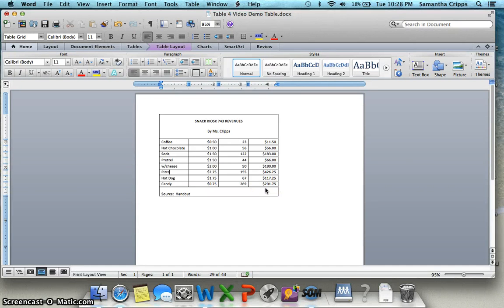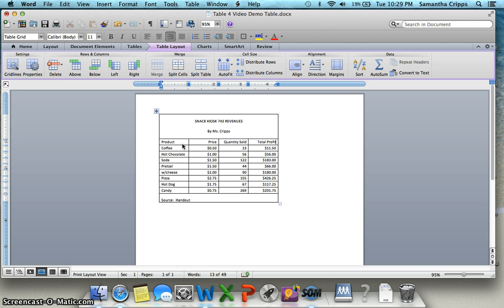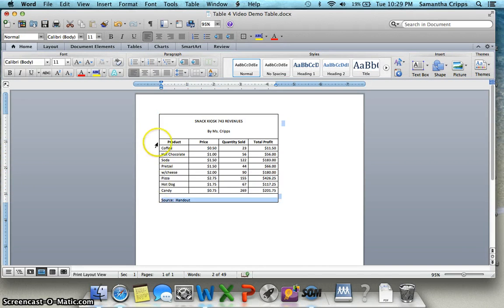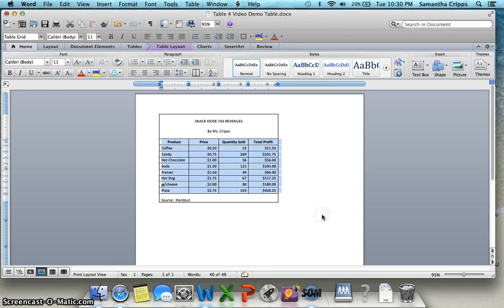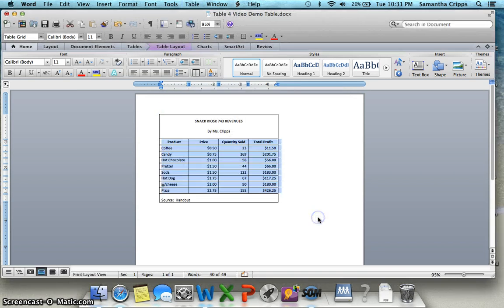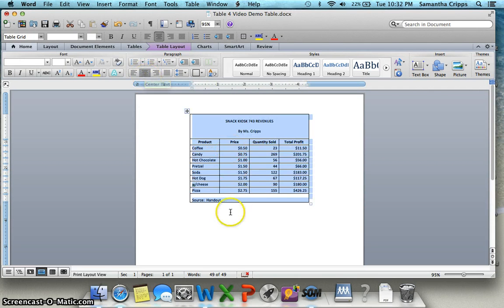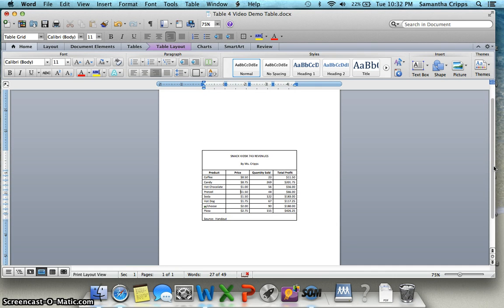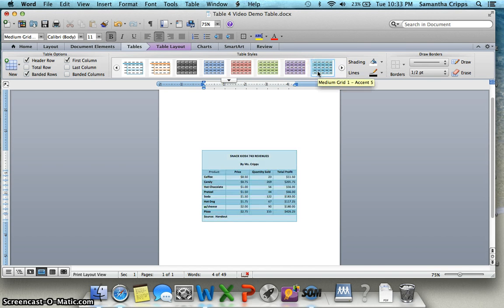Tech II Lesson 4